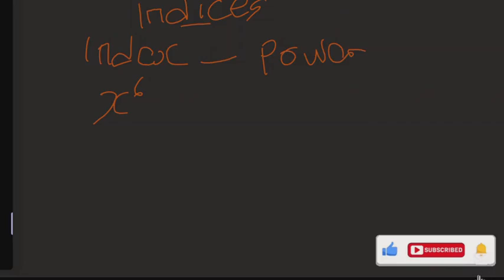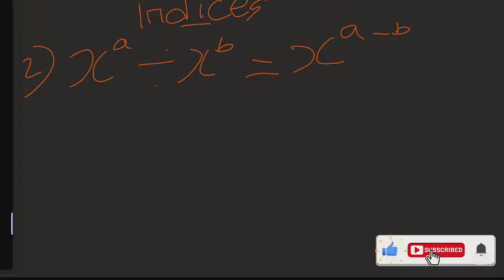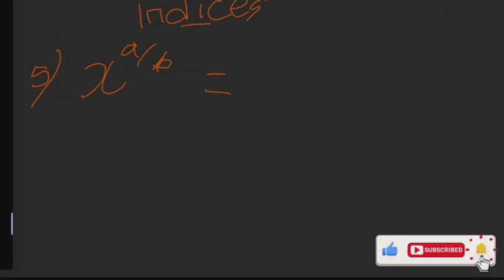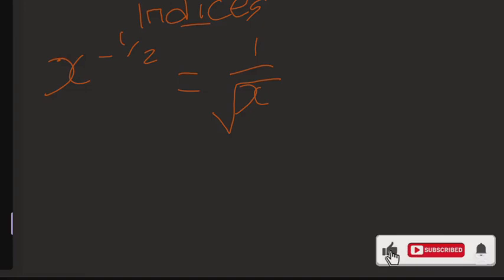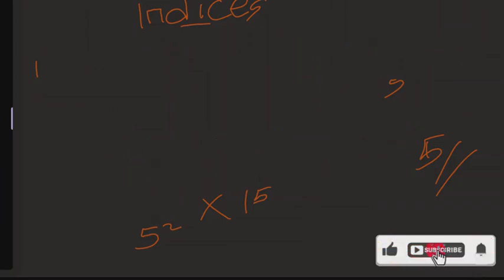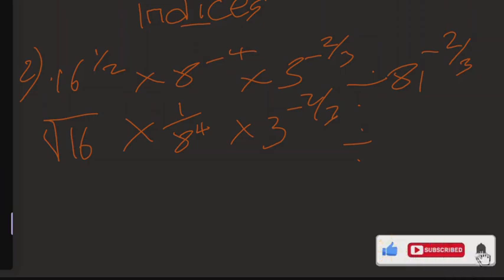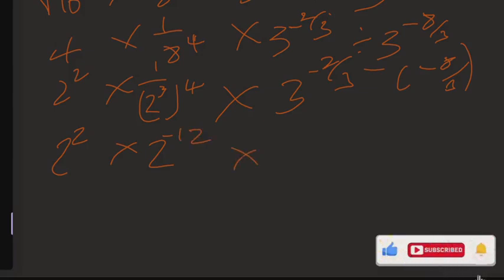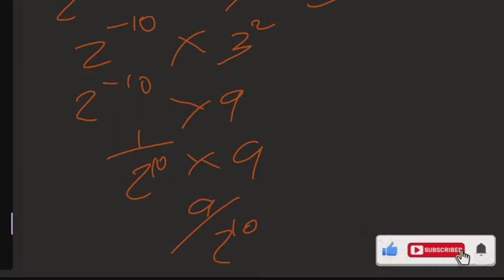“Indices (Laws of Indices) – Full Tutorial for WAEC & JAMB”(1)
In this video, I explained the Laws of Indices in a simple and easy way for WAEC, NECO and JAMB students.
If you are in SS1, SS2 or SS3 preparing for external exams, this lesson will help you understand indices step-by-step.